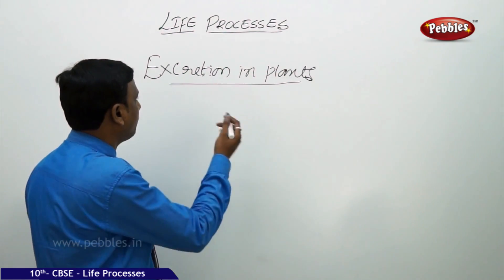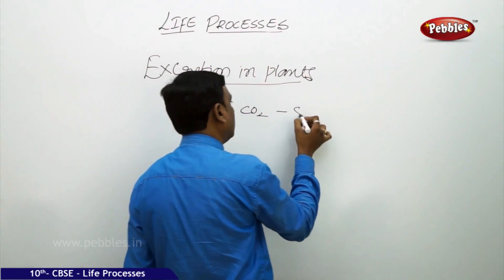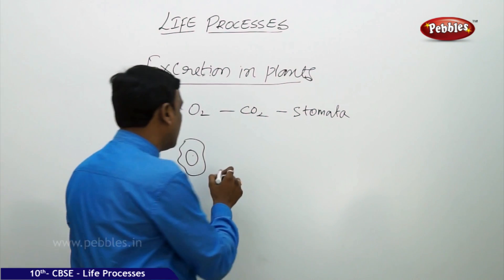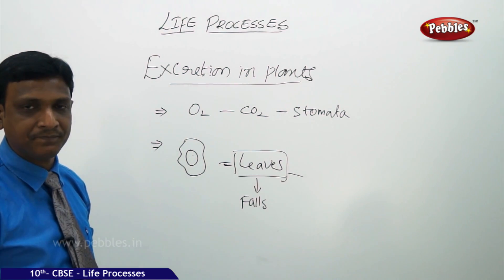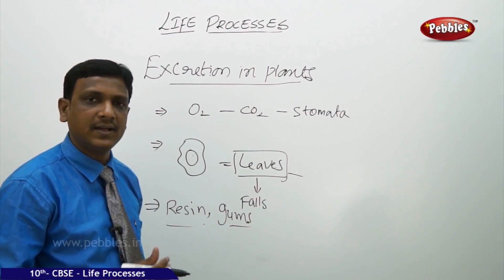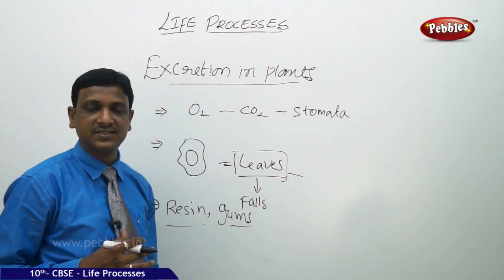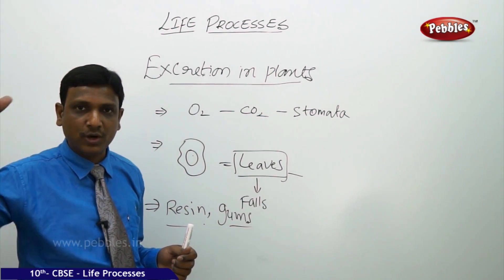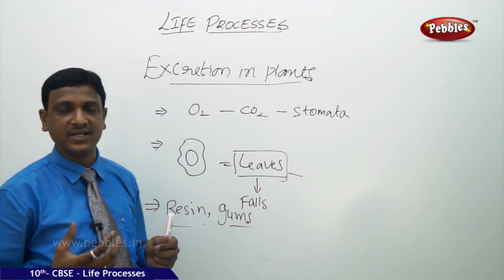Excretion in Plants | Life Processes | Biology | CBSE Class 10 Science